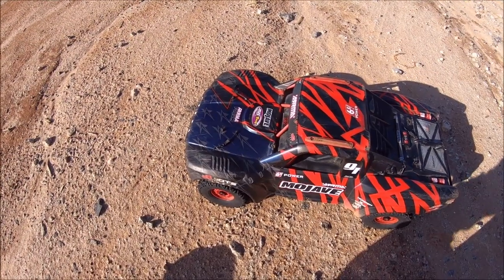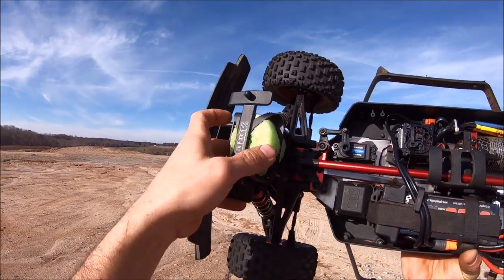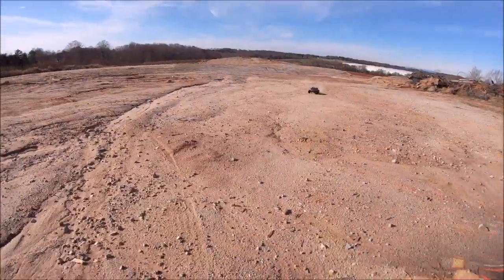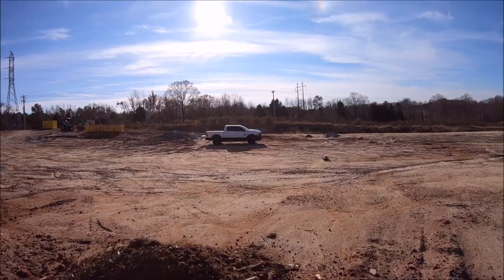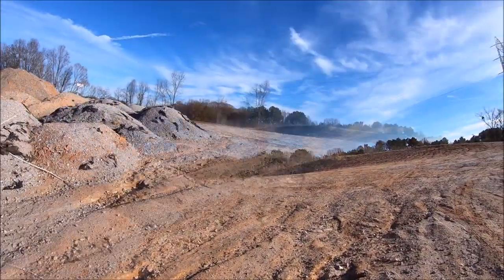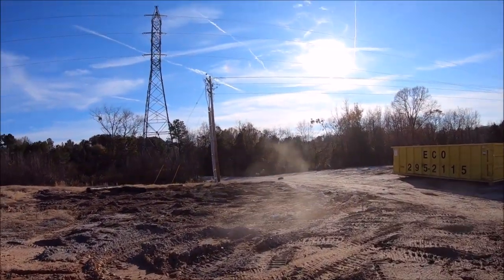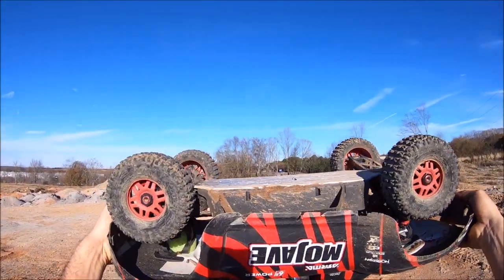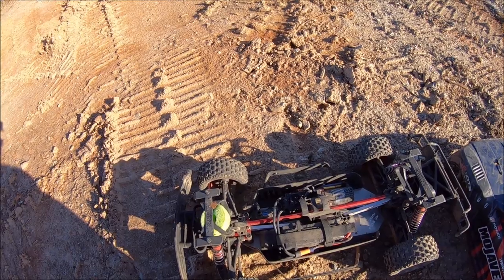ARRMA Mojave 6s -NEW M2C Upgrades! "BEATIN and BATTERED!"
Out for a run with the 1/7 Arrma Mojave 6s testing out a new M2C prototype chassis and front and rear braces. This is one tough truck out of the box but a few key upgrades as always and it'll be nearly bulletproof! The truck took some serious abuse and kept on ticking! No bends or breaks so it was a success! HUGE shout out to ARRMA for the awesome platform and truck and Mitch from M2C RACING for coming through once again and working hard to keep up with the upgrade demands!
 -The link to the chassis braces are down below and the chassis should be available soon!

Worlds first Arrma 8s Stunt truck!